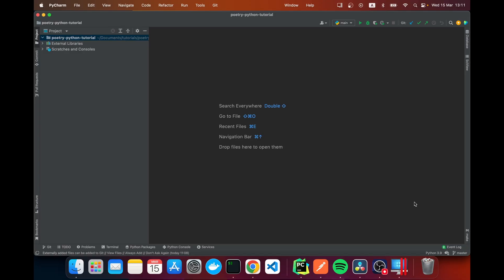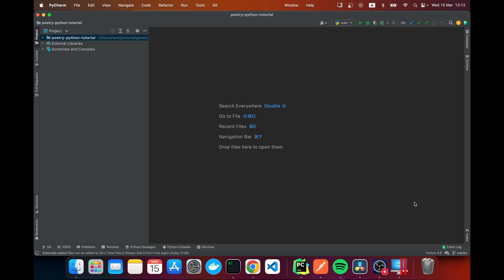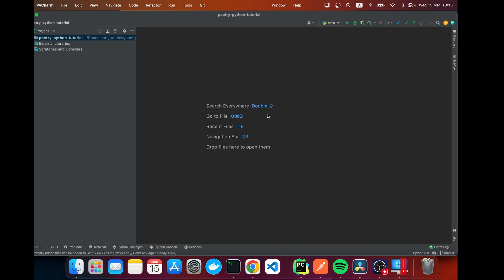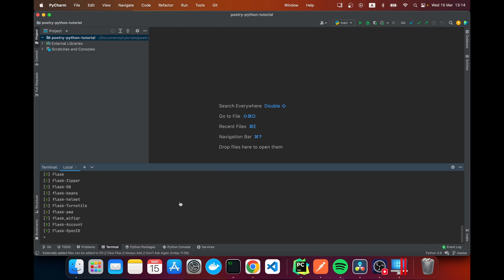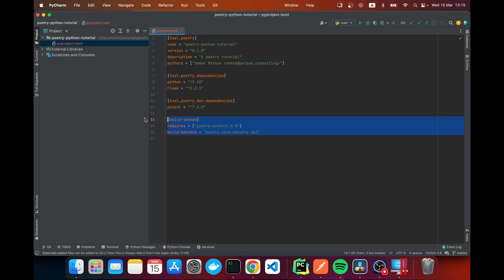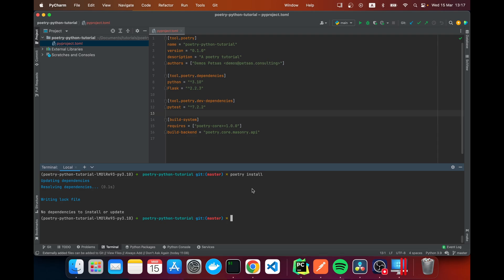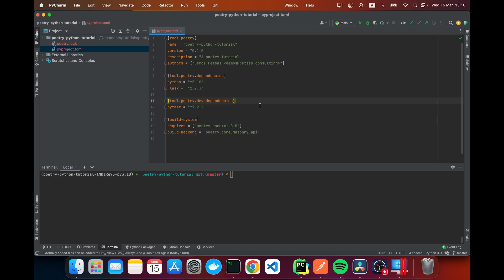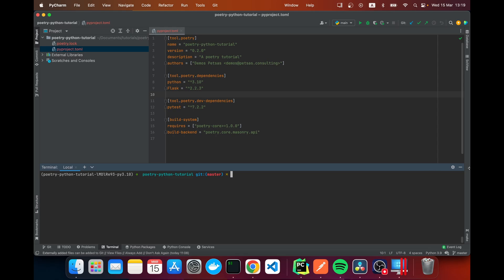Master Python Dependencies with Poetry in 2025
In this video tutorial we learn how to use Poetry a python package manager as well as virtual environment manager. Poetry can help ensure that your builds are consistent across deployments to avoid downtimes in production as well as unpredictable bugs.

Chapters:
0:00 Intro
2:08 Install poetry
2:45 Initializing poetry project
4:25 pyproject.toml
4:55 Activate environment
5:05 List virtual environments
5:20 Add a virtual environment
5:34 Remove an environment
5:52 Install dependencies
6:15 Add a python dependency
6:47 Remove a dependency
7:22 Get project version
7:33 Change project version